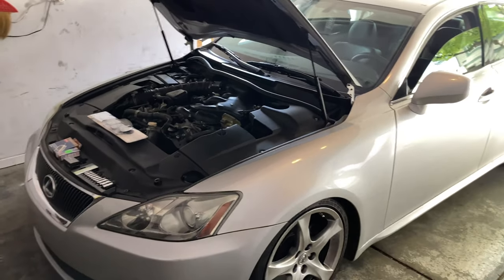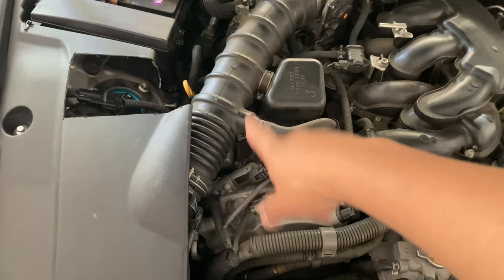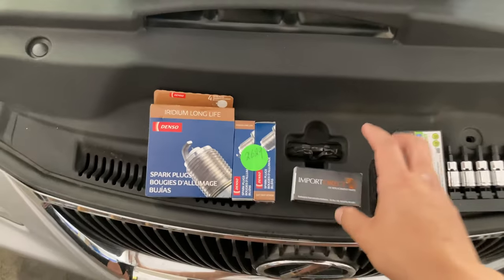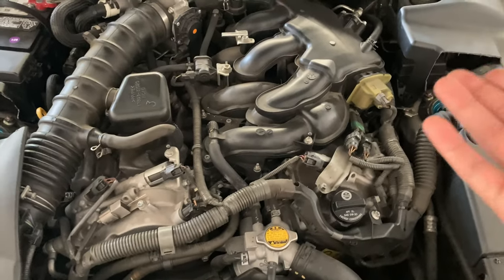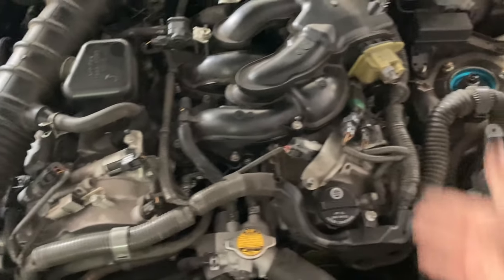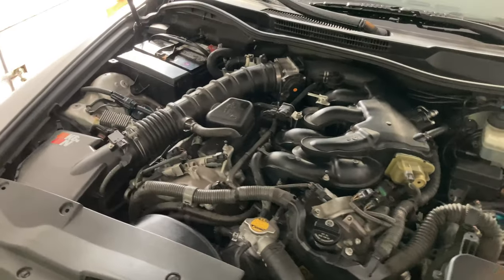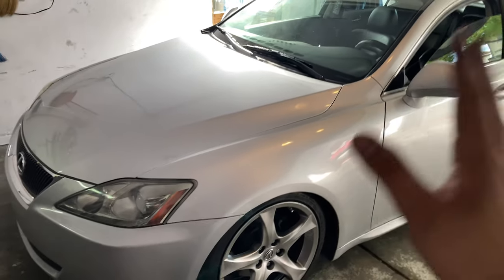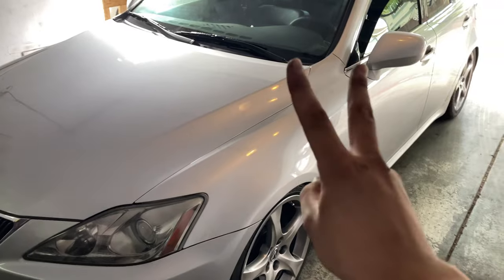Spark plugs and PCV Install on 2006 Lexus IS250